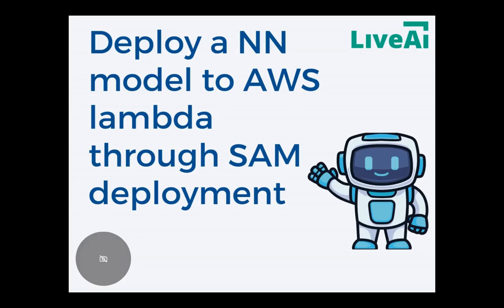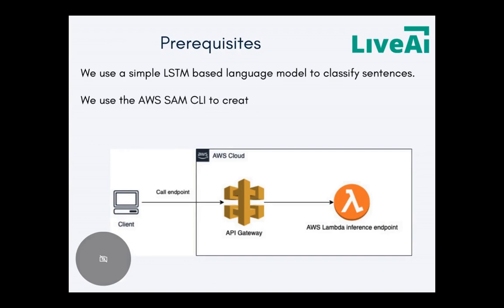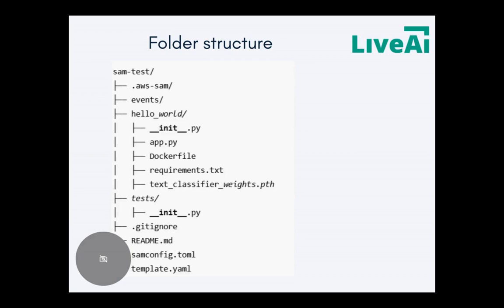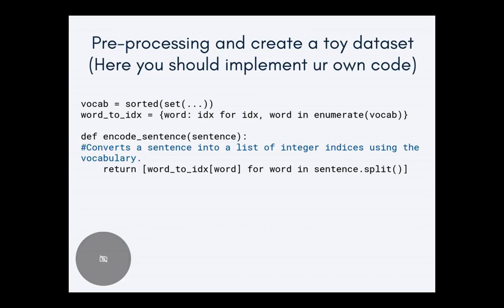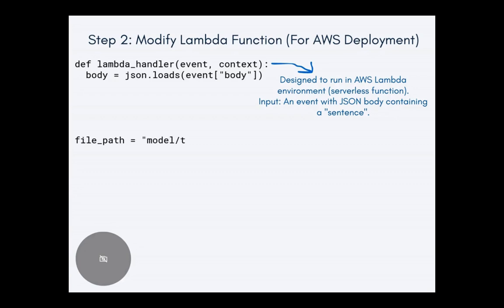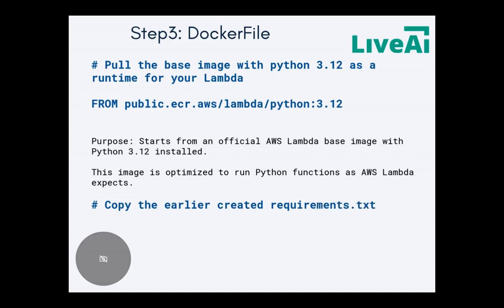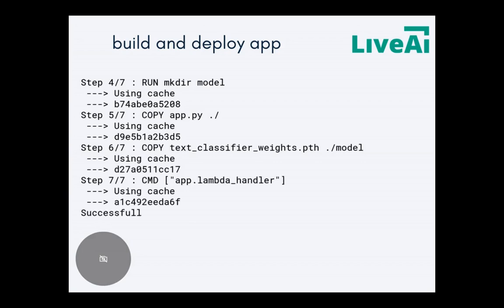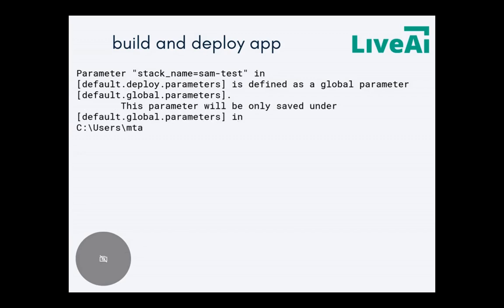Deploy a PyTorch Model to AWS Lambda Using SAM | Serverless AI Inference Tutorial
Learn how to deploy a neural network model (LSTM classifier) to AWS Lambda using the AWS Serverless Application Model (SAM)! This step-by-step tutorial shows you how to build, containerize, and deploy a PyTorch model with a REST API powered by Amazon API Gateway — all without managing any servers. 💡

✅ What You'll Learn:

AWS SAM setup and prerequisites

Building a PyTorch model for text classification

Dockerizing the Lambda function

Creating a serverless REST endpoint

Deploying with sam build and sam deploy

Testing the API response

🧠 Model Type: LSTM-based binary classifier
🖥️ Runtime: Python 3.12
☁️ Infrastructure: AWS Lambda + API Gateway (deployed using SAM CLI)